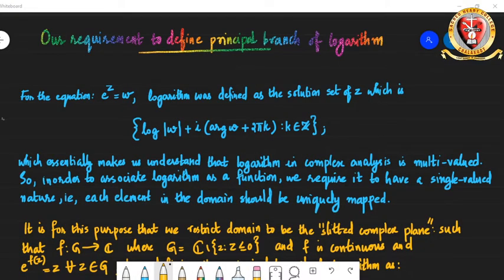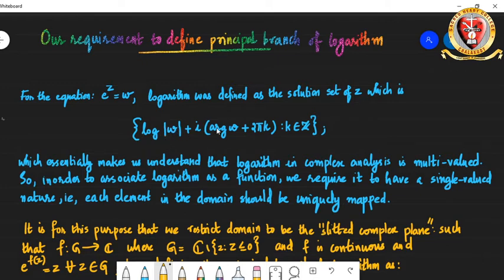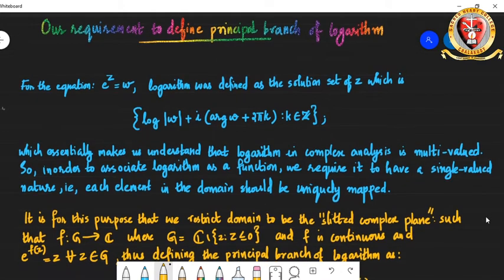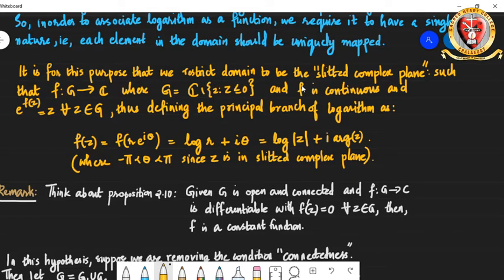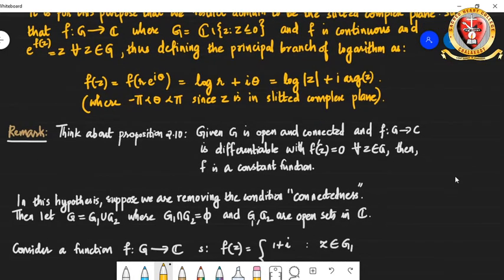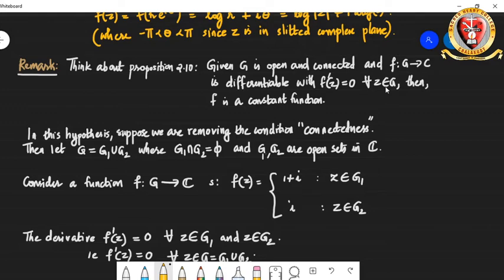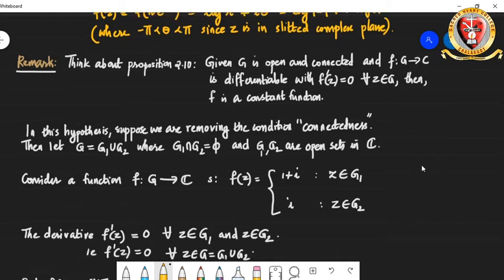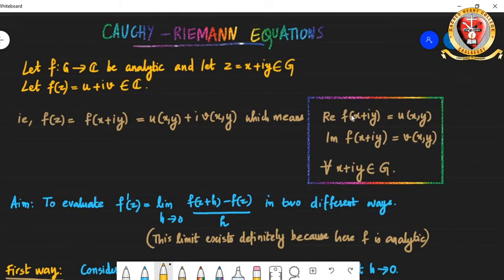Cauchy Riemann Equations | Complex Analysis